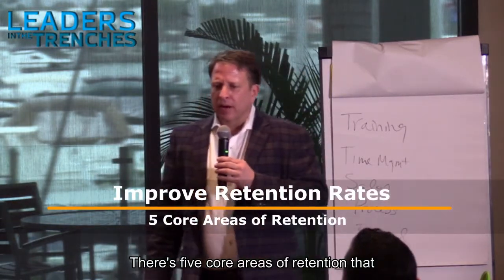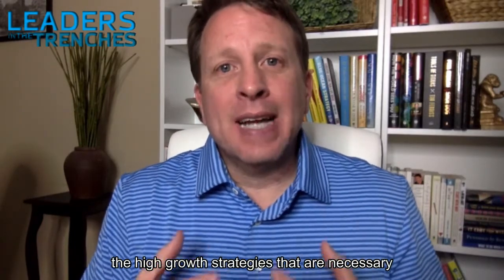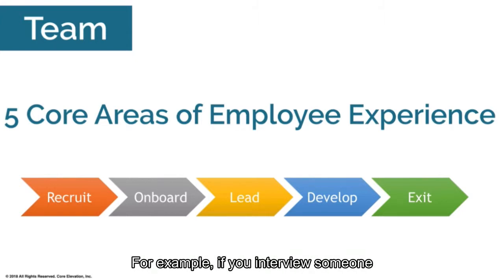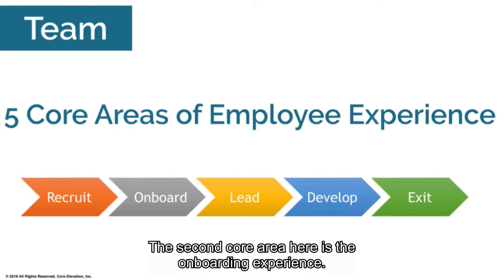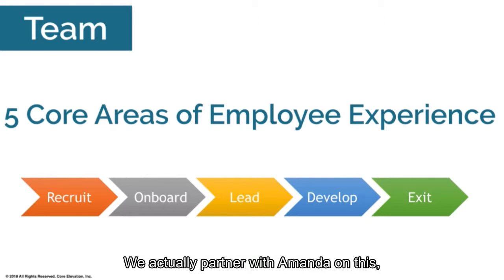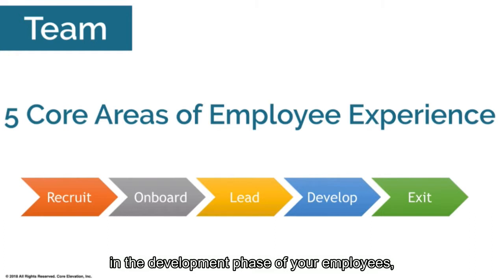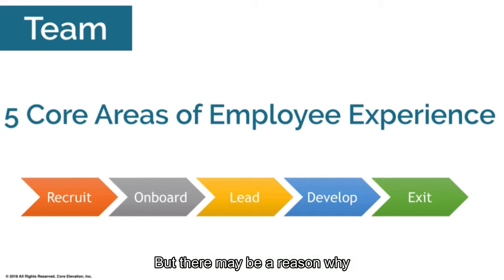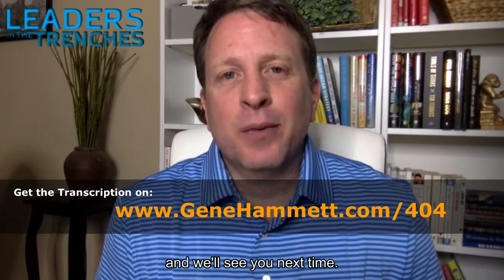404 | Improve Retention Rates - 5 Core Areas of Retention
The process to Improve retention rates is a top challenge for many companies. Your company may not have a retention problem. In either case, you want to be proactive to retention because the cost is so high. SHRM (Society of Human Resource Managers) reports that it can cost you one time or more to replace an employee and get them back up to the performance level of the incumbent.

Today I share with you the five leverage points in to improve retention so that you can proactively strengthen your bottom line.